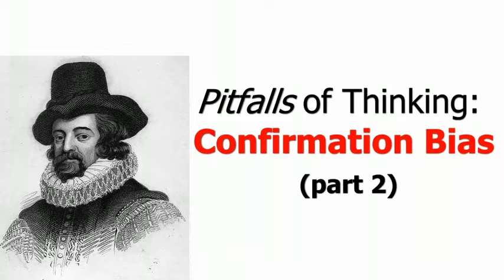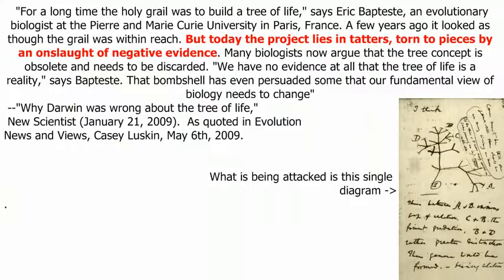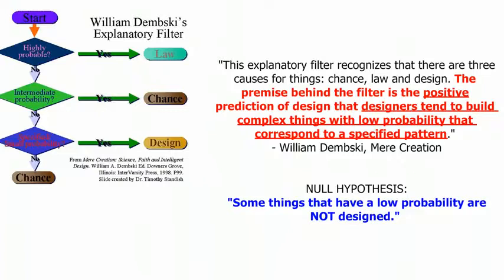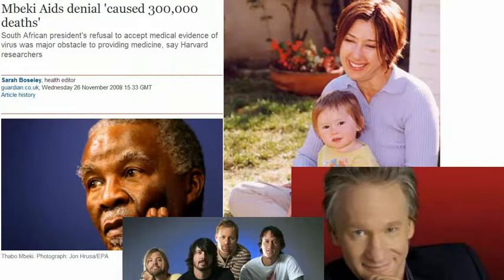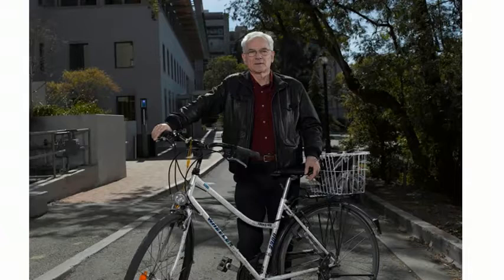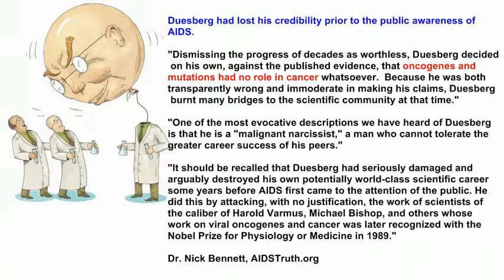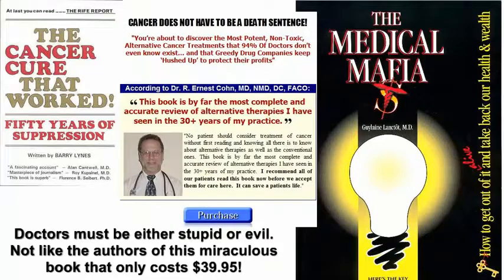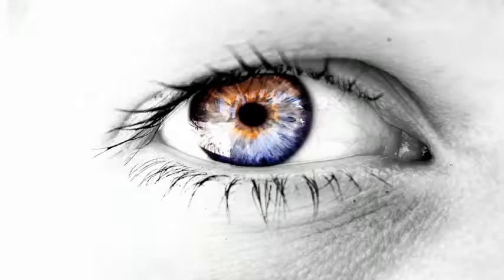(2/2) Pitfalls of Thinking: Confirmation Bias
onfirmation bias is a tendency to search for, interpret or remember information in a way that confirms preconceptions or working hypotheses.

People can reinforce their existing attitudes by selectively collecting new evidence, by interpreting evidence in a biased way or by selectively recalling information from memory. Some psychologists use "confirmation bias" for any of these three cognitive biases, while others restrict the term to selective collection of evidence, using assimilation bias for biased interpretation.

I explore the use of confirmation bias in three areas:
1. Alternative health practices
2. Intelligent design creationism
3. HIV/AIDS denialism